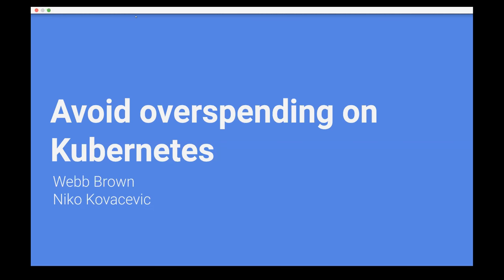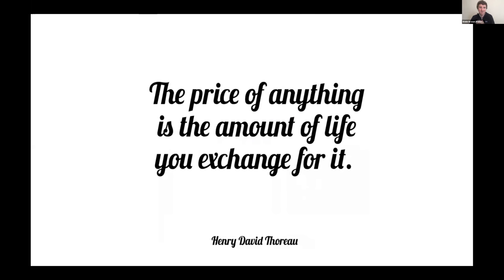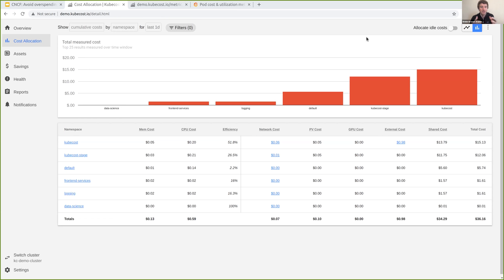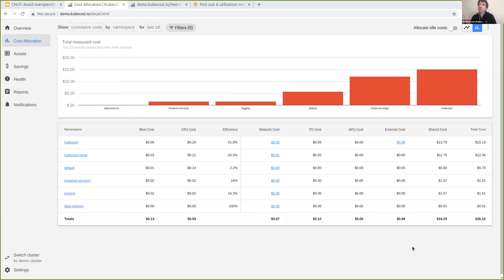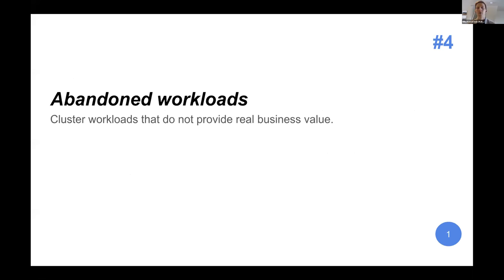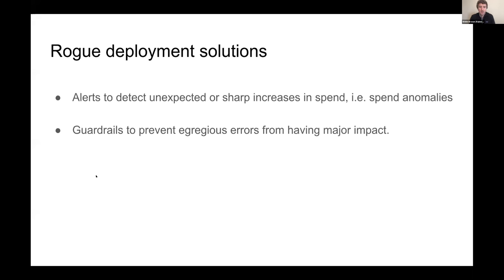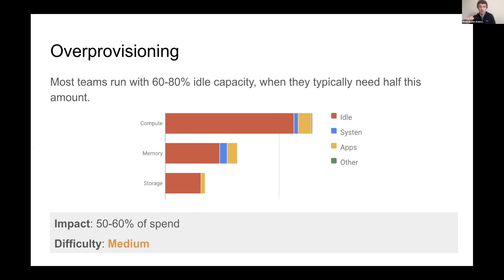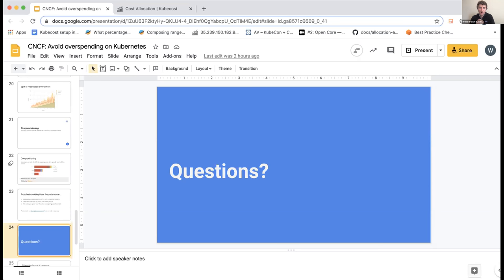Reducing your Kubernetes Cloud Spend